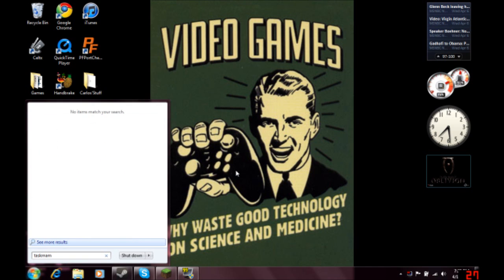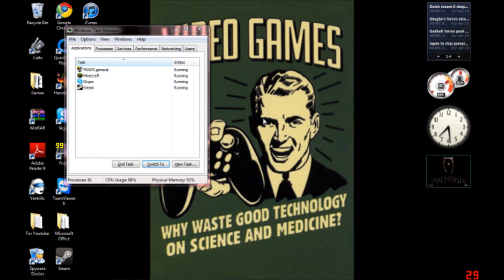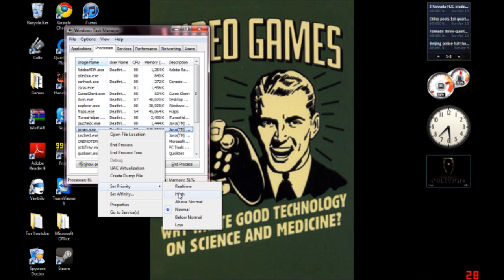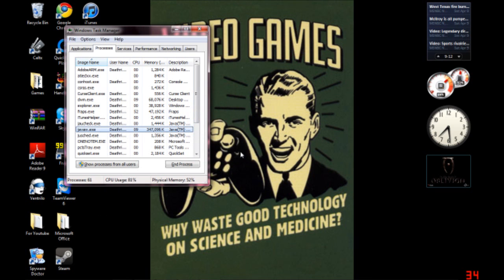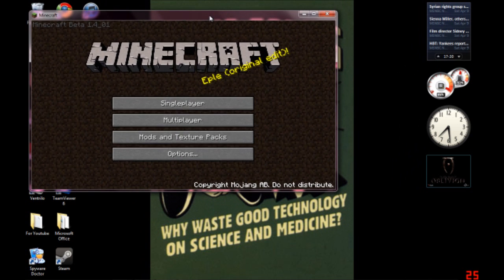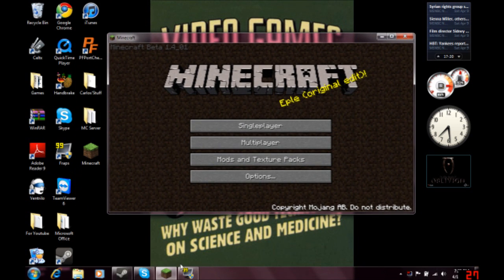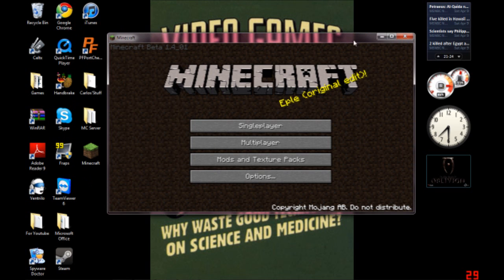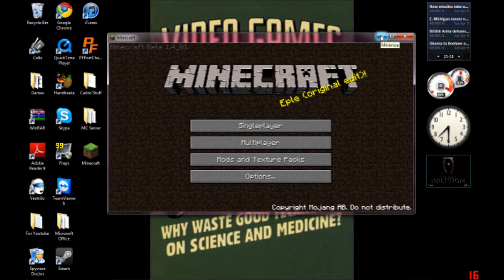How to reduce your lag with games!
This is how to reduce your lag with any game and or program on your computer
THIS DOES NOT WORK WITH MACS